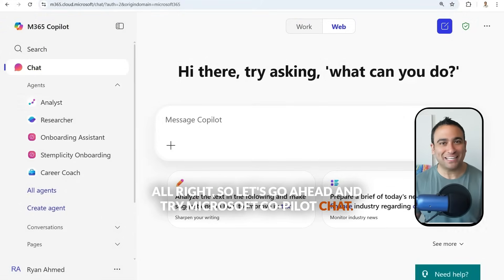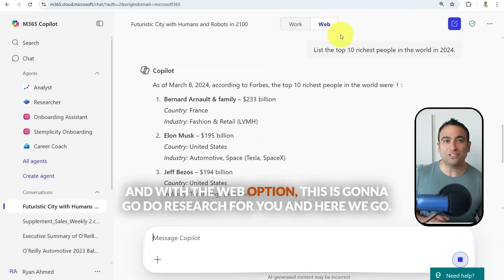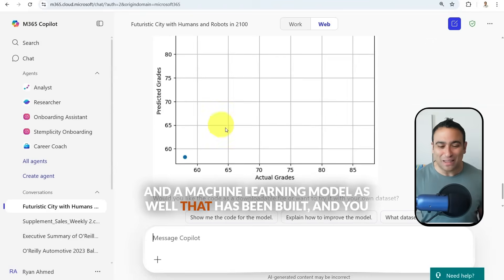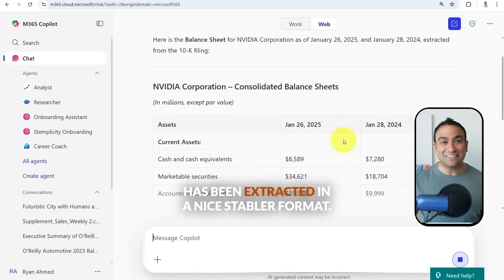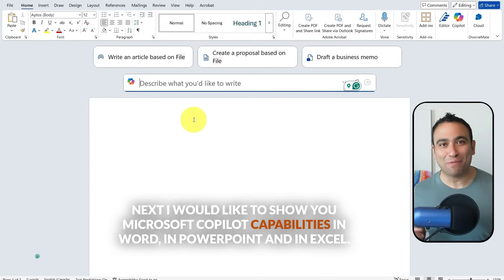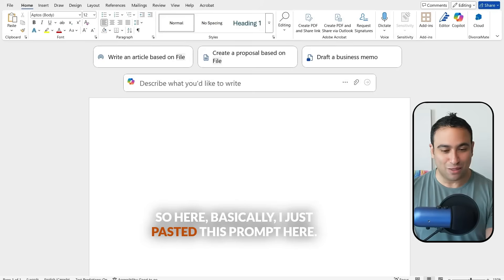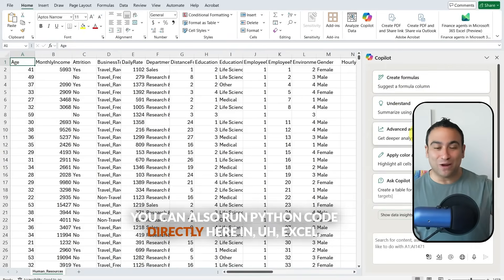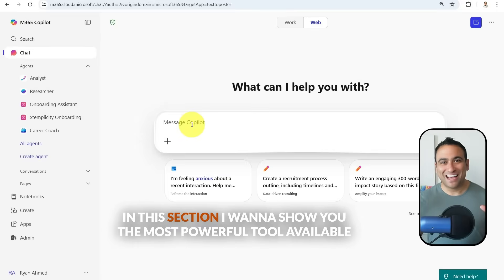I Spent 6 Months Learning CoPilot & AI Agents — Here's EVERYTHING You Need To Know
After 6 months of deep diving into Microsoft CoPilot and AI Agents, I’ve put everything you need to know into this one video.

If you want to master AI inside Excel, Word, Outlook, PowerPoint, Teams, and build powerful AI Agents, this is the ONLY guide you need.

👇 Here’s what you’ll learn in this video:

📌 Section 1: General CoPilot Capabilities:
Learn how to generate text, create images, and conduct real-time research directly inside Microsoft CoPilot to boost your productivity.

📌 Section 2: CoPilot in Microsoft 365 Apps:
Discover how CoPilot transforms Word, Excel, PowerPoint, Outlook, and Teams to help you write, analyze data, build presentations, and communicate faster than ever.

📌 Section 3: Create with CoPilot:
See how to leverage “Create with CoPilot” to design posters, generate visuals, and even produce videos using simple AI prompts.

📌 Section 4: Leverage Existing AI Agents:
Explore the next generation of autonomous AI agents that can think, reason, plan, and act to solve complex tasks on their own. I’ll demo two powerful AI agents that will blow your mind.

📌 Section 5: Build Your Own AI Agent:
Step-by-step tutorial on how you can build your own custom AI agent using your data; don’t miss this part!

👉 Whether you're a beginner or pro, this video will save you months of learning.